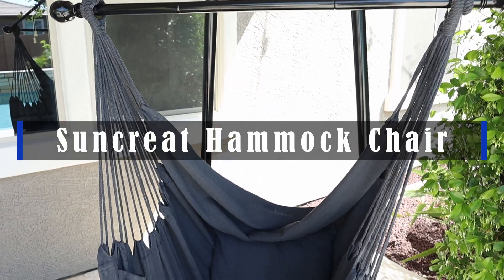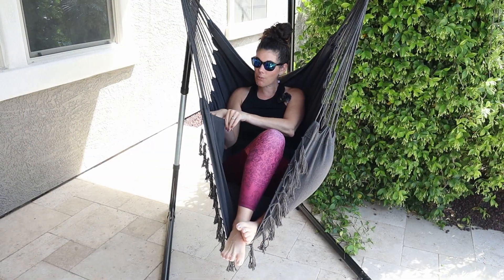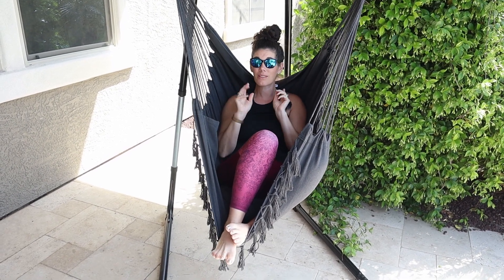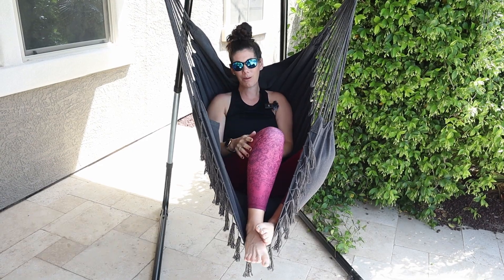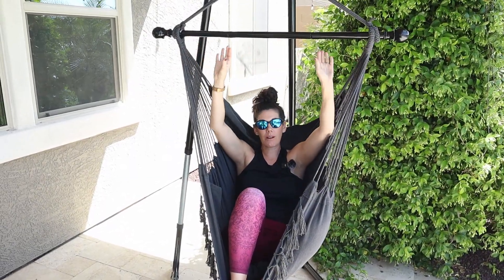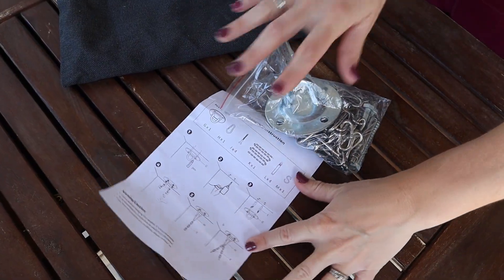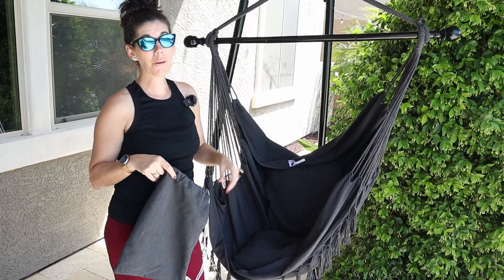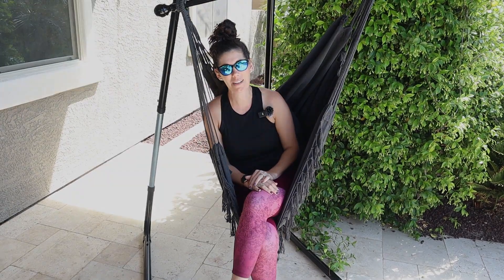Suncreat Hammock Chair Review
This is the Suncreat Hammock Chair from Amazon. (Amazon)